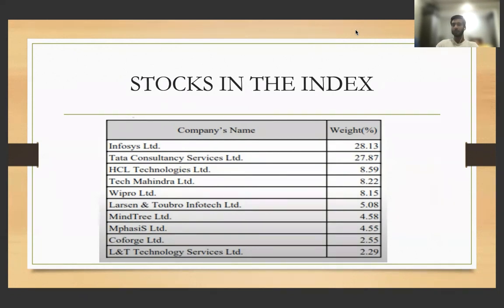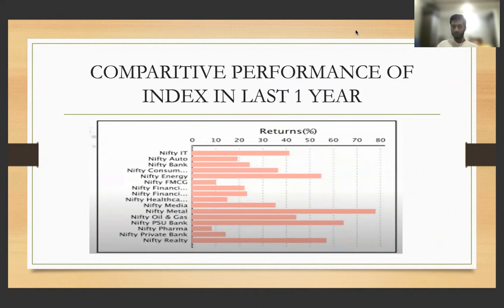Analysis Navi Nifty IT Index Fund NFO Review | Invest or Avoid Navi Nifty IT Index Fund NFO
In this video explain about Analysis Navi Nifty IT Index Fund NFO Review and Invest or Avoid Navi Nifty IT Index Fund NFO

1.In Unpaid internship= Free Training with Gifts
2.In Paid Internship= Stipend Rs.5000 with Training fees-Rs.10000 and Gift.

Document from Yoshops.com